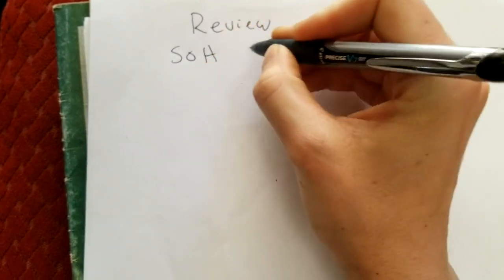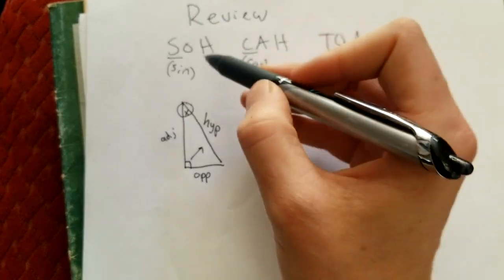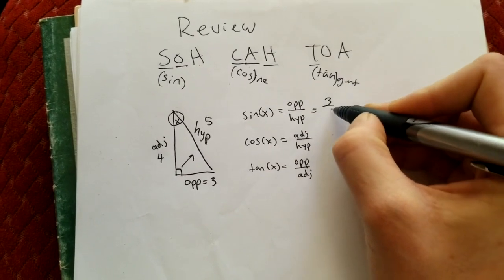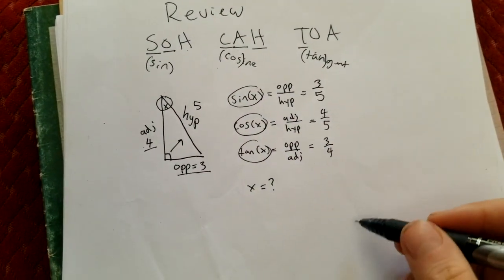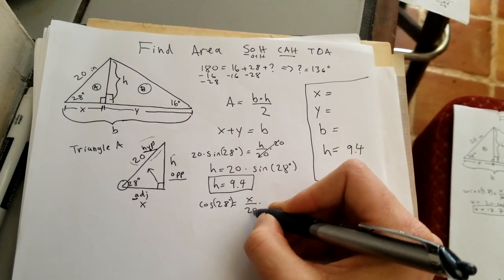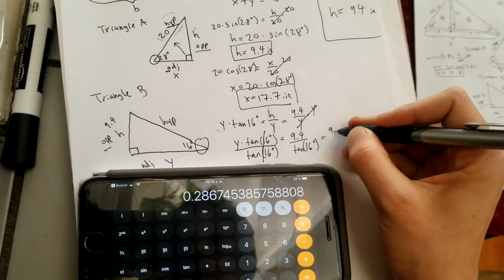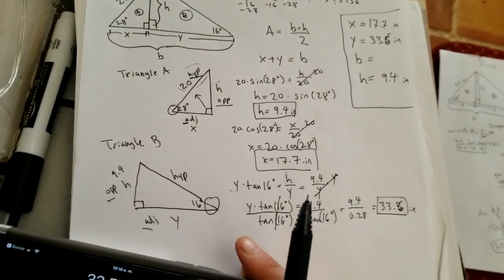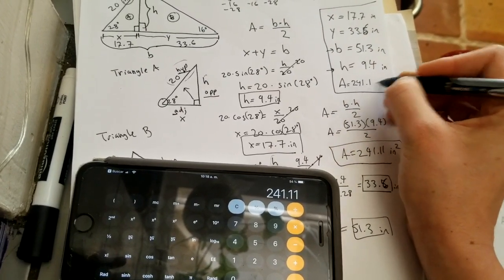Geometry Class Tuesday - Welcome Video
This is a welcome video for Thea's Geometry class. It also will explain how to solve for the area of a triangle using trigonometry. Remember to do the assignment on your own sheet of paper, and box all answers!